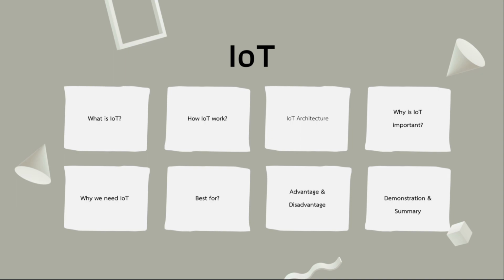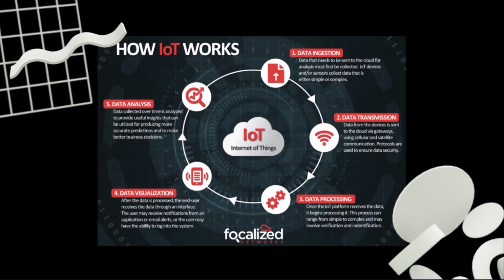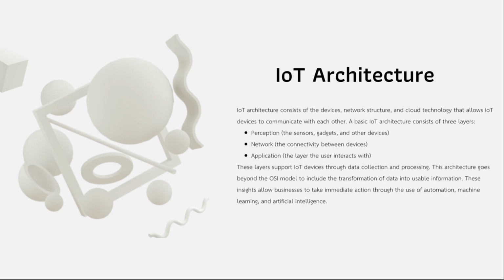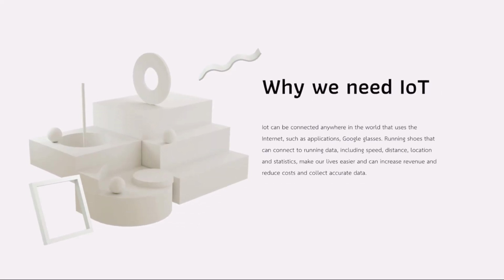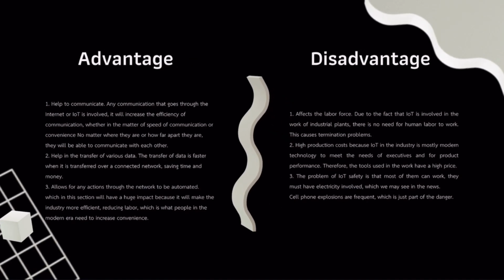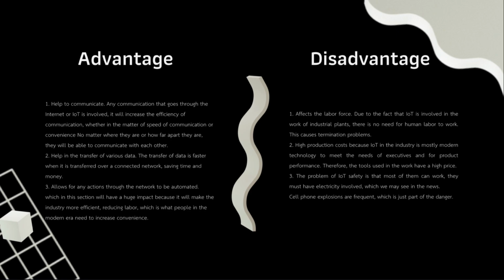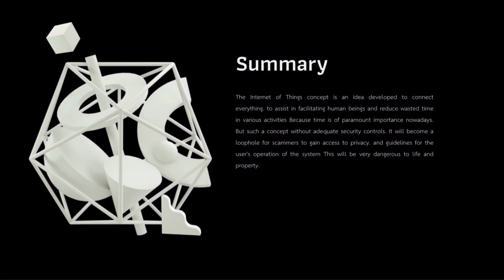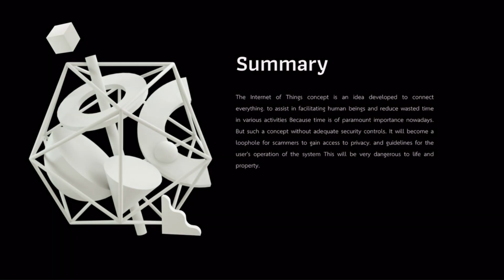Internet Of Thing Presentations .